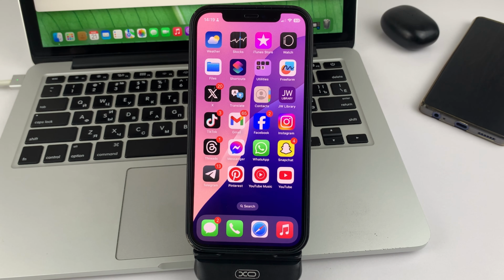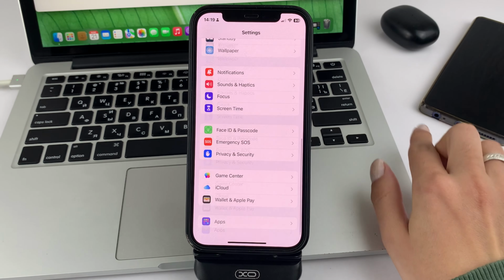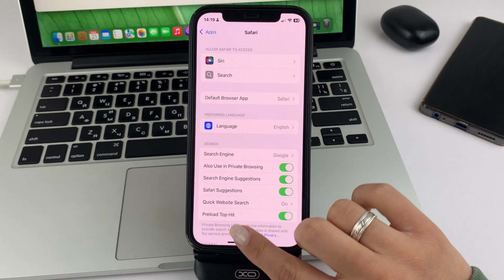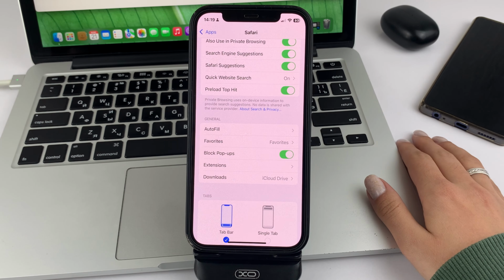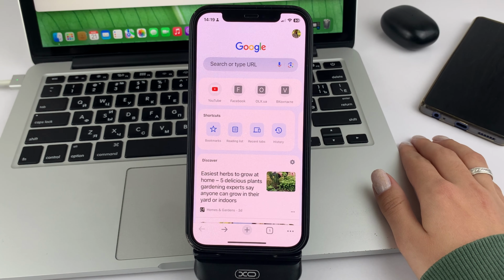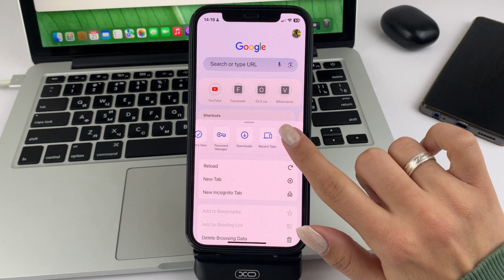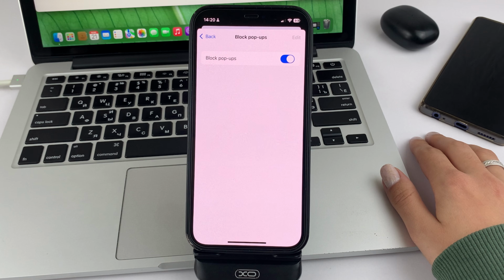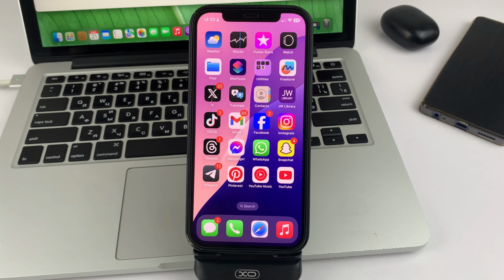How To Block Pop Ups On iPhone - Full Guide